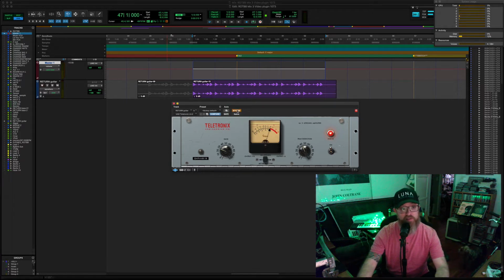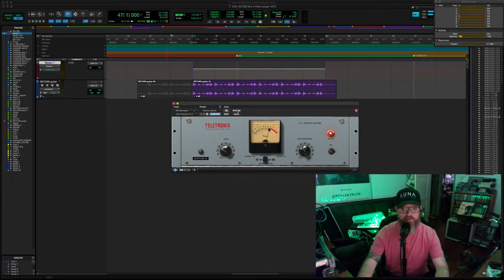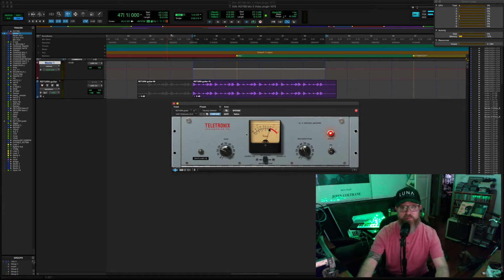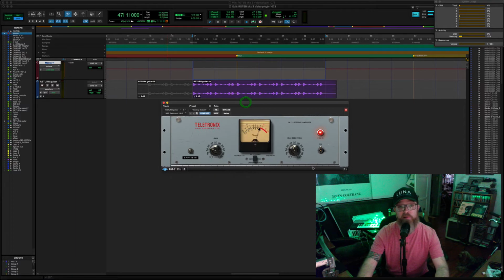SCHWEITZ breaks down UA's LA2, a classic piece of gear with a great emulation!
Jason "Schweitz" Schweitzer is taking his years of experience and expertise and will be breaking down the benefits, cheat codes and best uses of some popular and unknown plug ins and DAW features.

Schweitz Audio is the premiere house of sound for artists, producers and creatives seeking the ultimate level of mix and mastering available. Our staff of Grammy Award Winning, Platinum and Gold Selling Engineers are sure to be able to deliver all of your sonic needs.

Be sure to check back frequently for new videos and mix deconstructions!